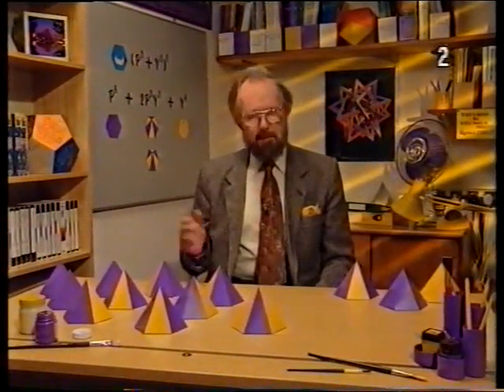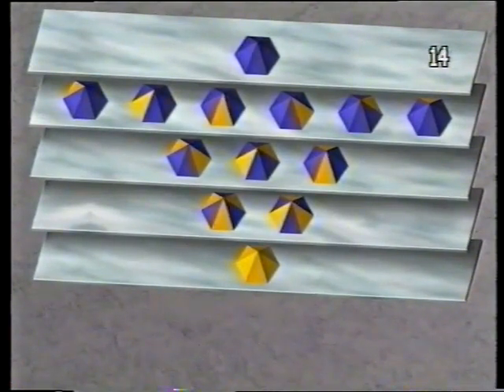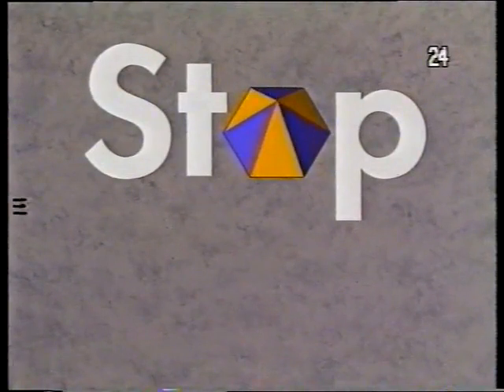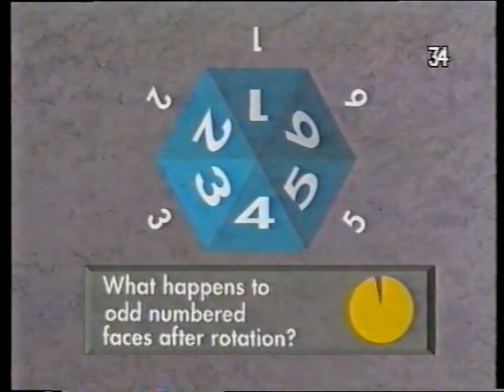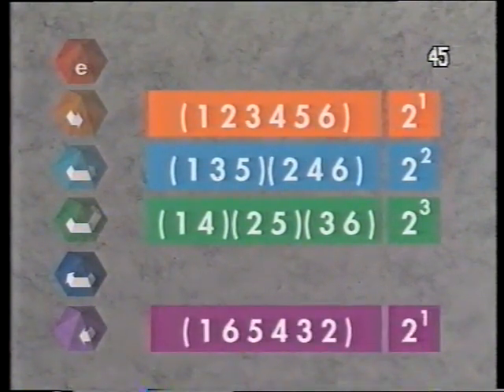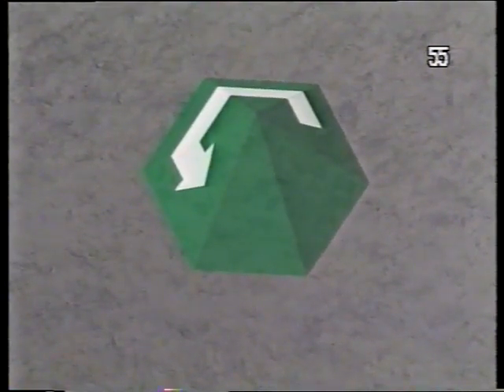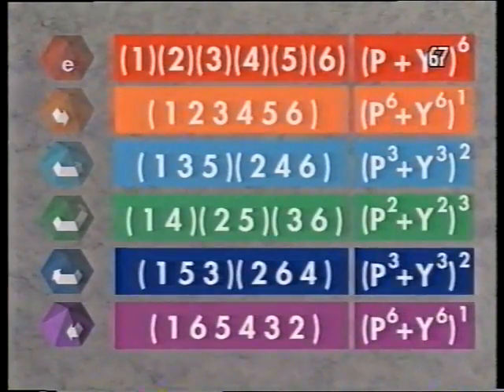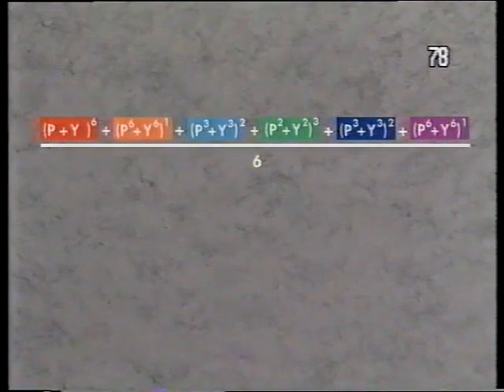Counting with Groups (Groups & Geometry) (IV)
M336 VC2A Counting with Groups Groups & Geometry 1992